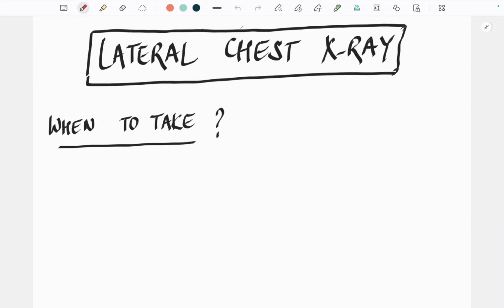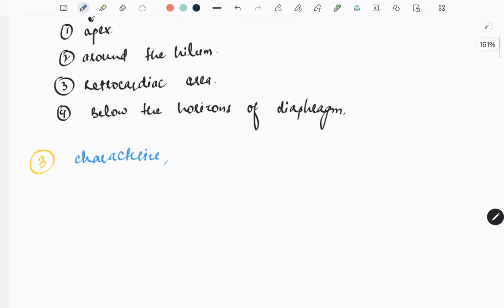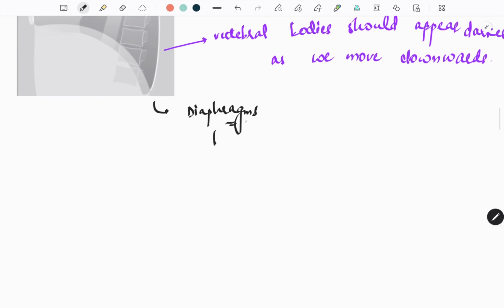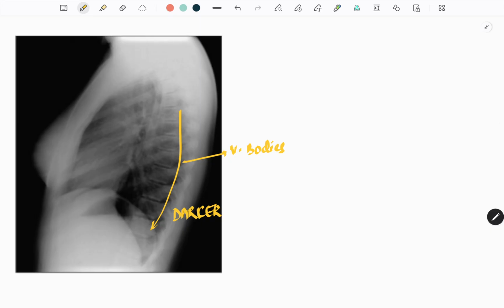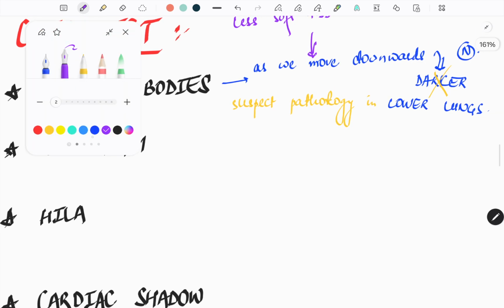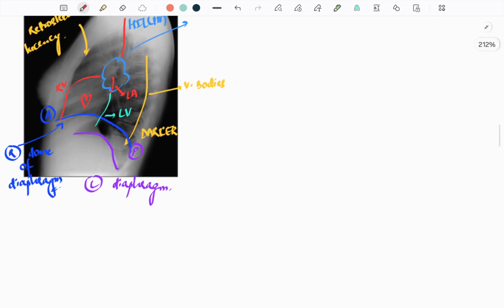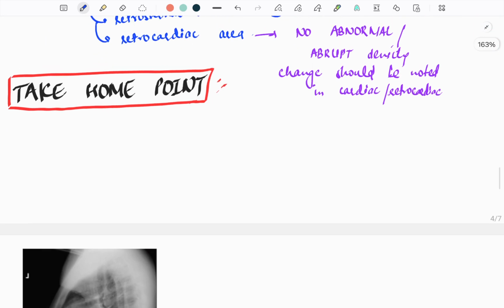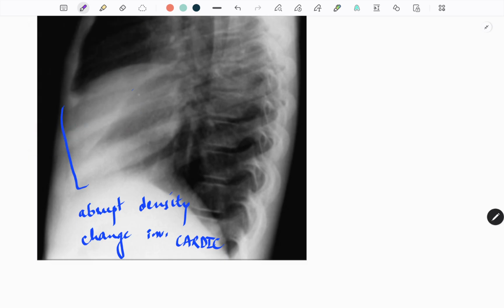LATERAL CHEST XRAY SIMPLIFIED ! All you need to know about LATERAL CXR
LATERAL CHEST X RAY SIMPLIFIED!
ALL ABOUT LATERAL CHEST X RAY !
WHY do we need LATERAL chest x ray ?
 How to read LATERAL chest x ray ?
How to read a chest xray like a PRO!
Chest x ray decoded!
When to acquire LATERAL chest x ray ?